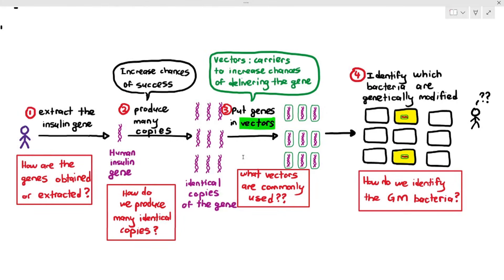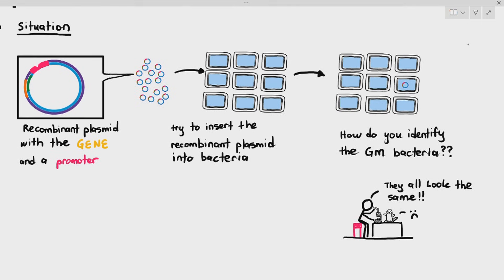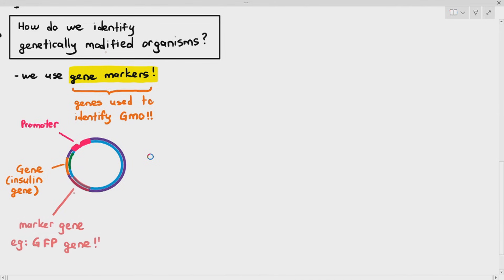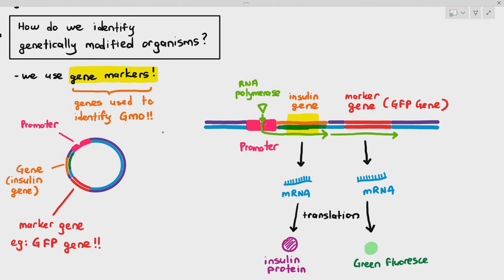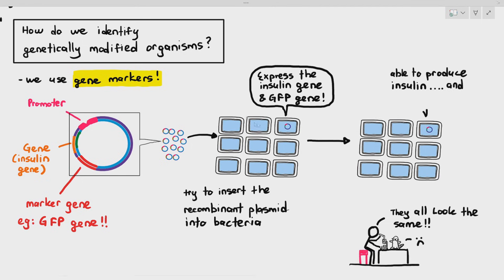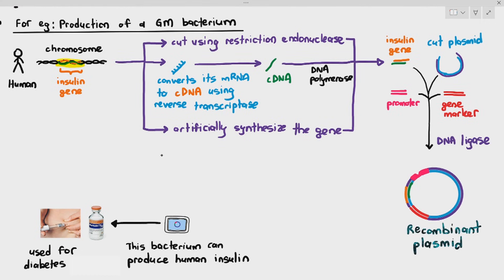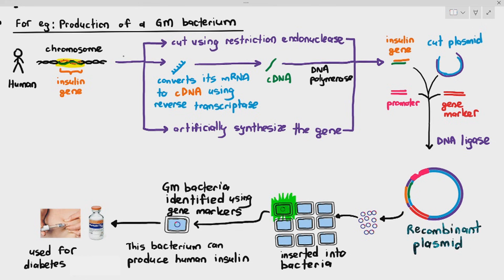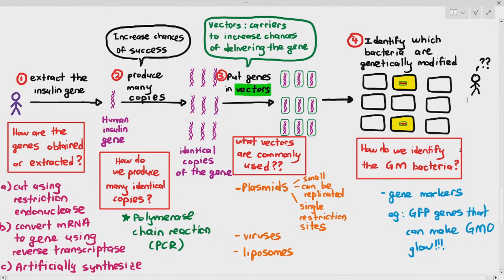19-6 Genetic Modification: Using Gene Markers (Cambridge AS A Level Biology, 9700)